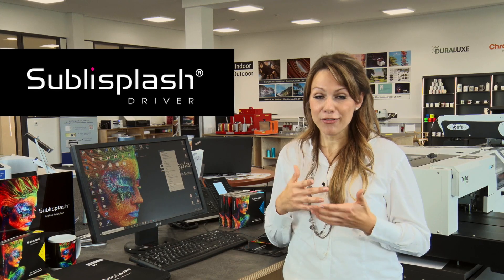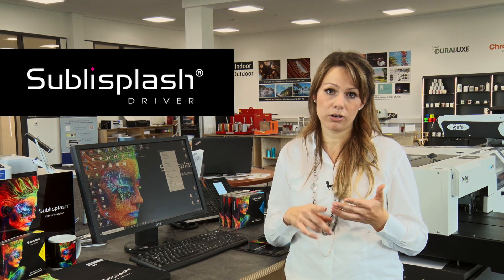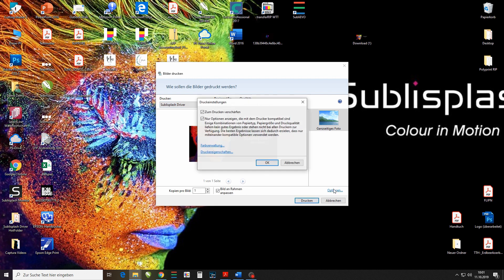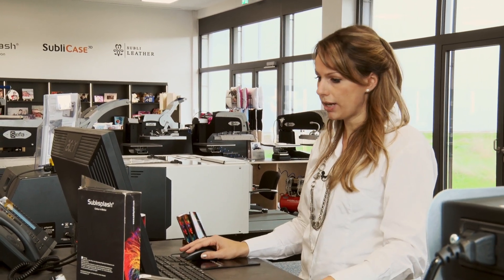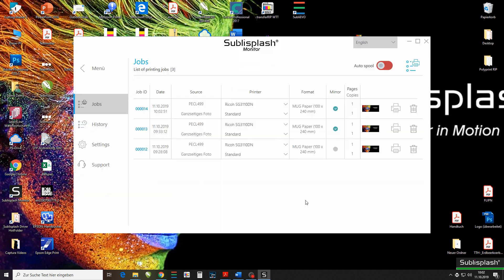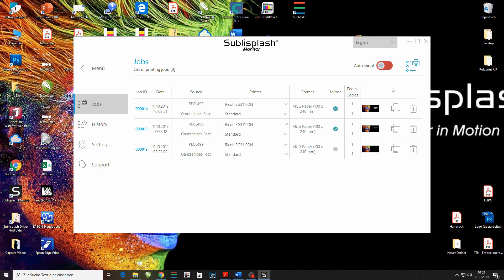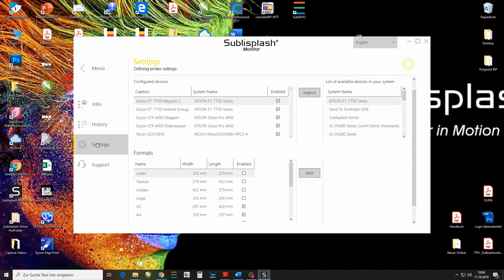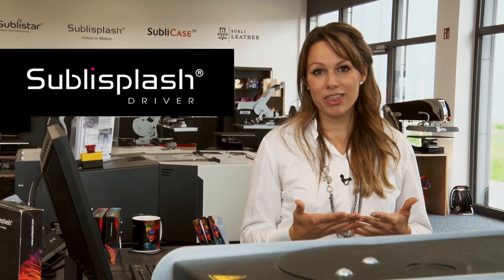The Sublisplash Driver - Color Management Software Solution for Sublisplash Inks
Color Management Software Solution for Sublisplash Inks
The Sublisplash® Driver and Sublisplash® Monitor is our convenient printing solution used to manage all your color-correction needs. It has been designed to be used with Sublisplash® dye sublimation inks. The Sublisplash Driver allows you to print directly from a wide variety of programs with default settings. It takes over the entire color correcting process for you. All you need to do is click on print and choose the Sublisplash Driver – your easy all-in-one-solution has arrived!